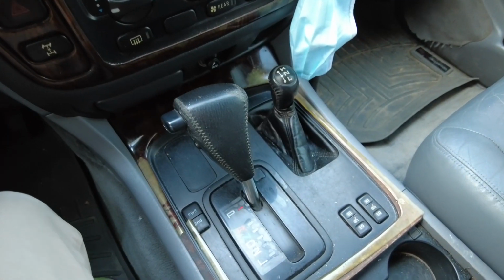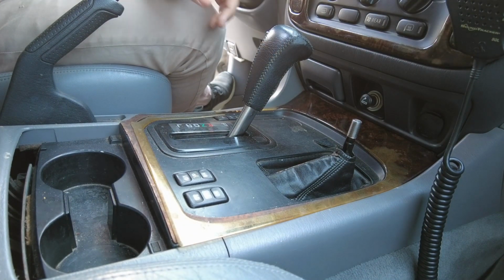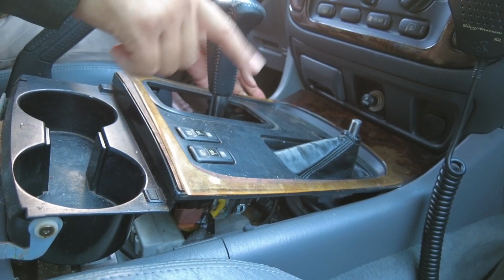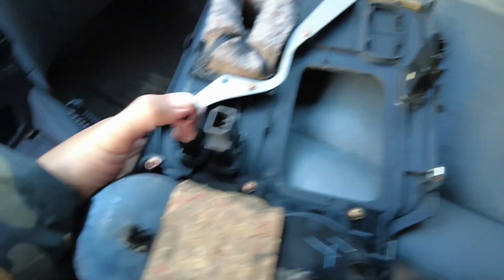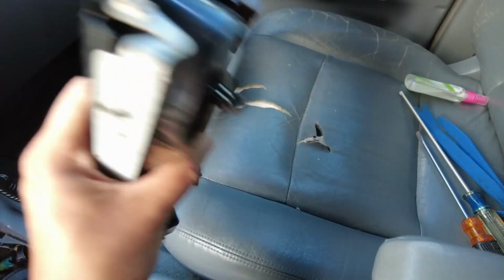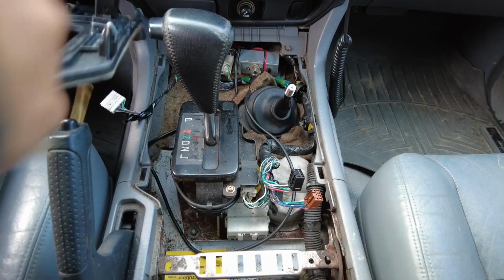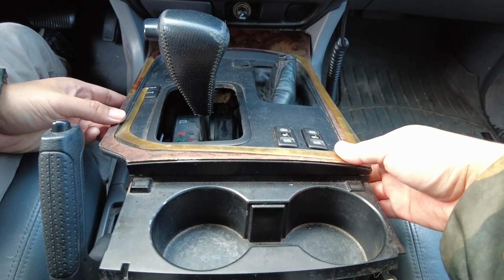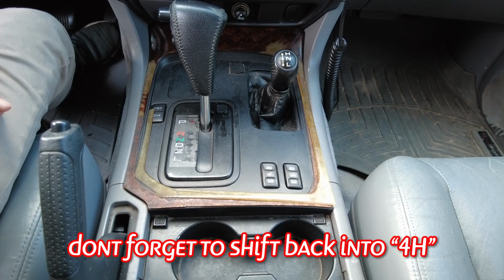Center console trim removal Land Cruiser 100 series Lexus LX470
Super simple job today, taking out the center console trim piece. by removing this you can gain access to switches for seat heaters, power, 2nd start, and AHC.

tools and parts:

Toyota bulb part number: 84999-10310
cobra cb:
plastic pry tool:

camera equipment used in this video:
DJI Pocket 2
GoPro HERO9 Black
DJI Mavic Air 2 Drone Fly More Combo
Rode VideoMicro Compact Microphone
GoPro Suction Cup Mount